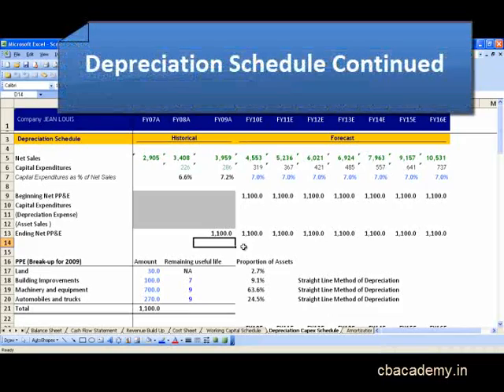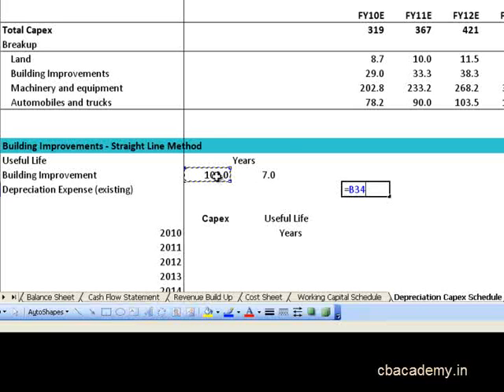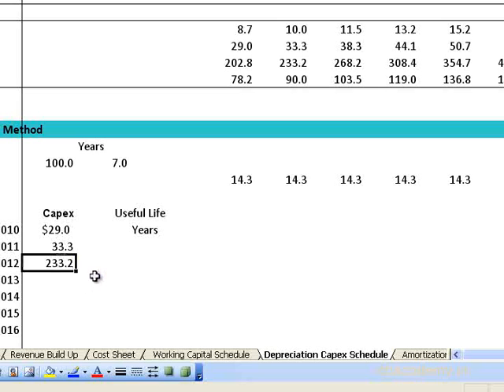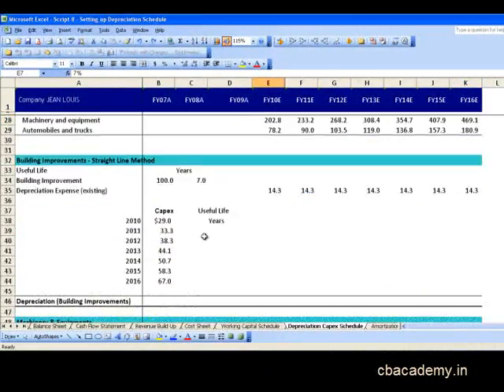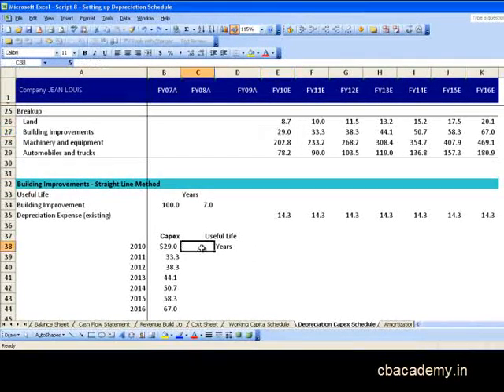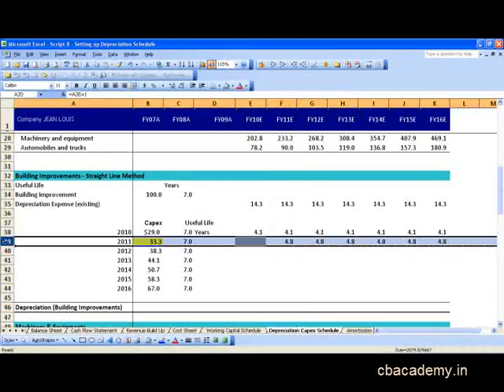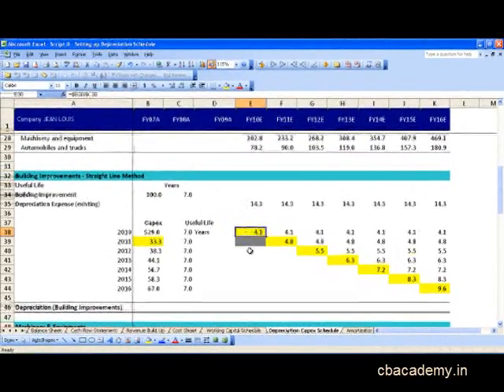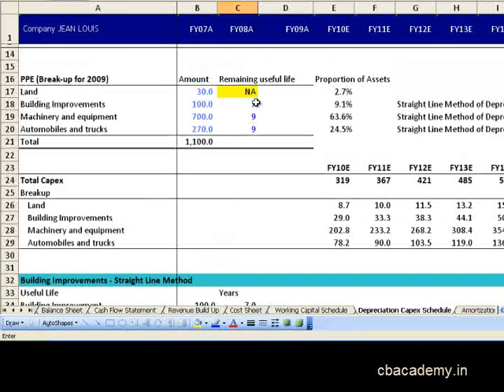Project Depreciation Part 1 (By Corporate Bridge)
As the industry standard for spreadsheet software, Microsoft Excel comes with many advantages to the new user. Professional Investment Banking and Research Analyst use MS Excel for more than 10-12 hours a day.